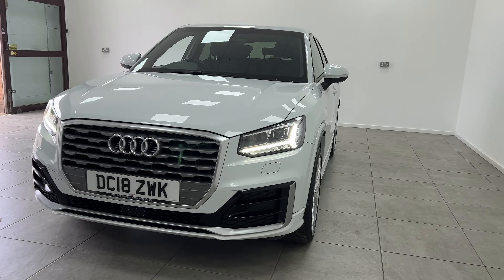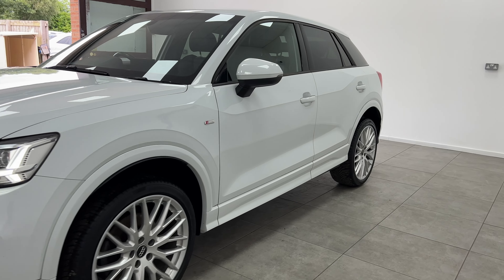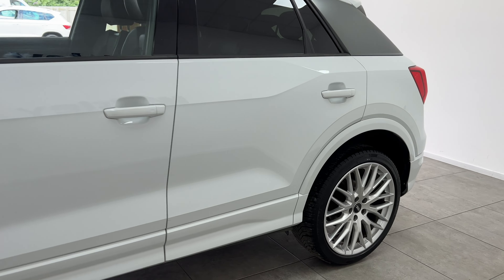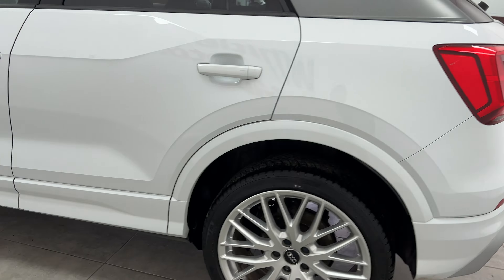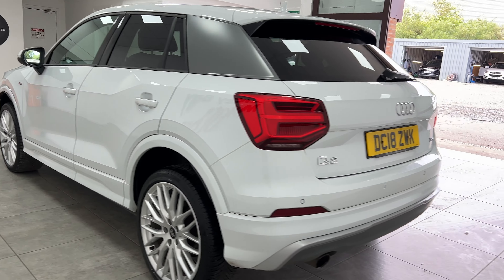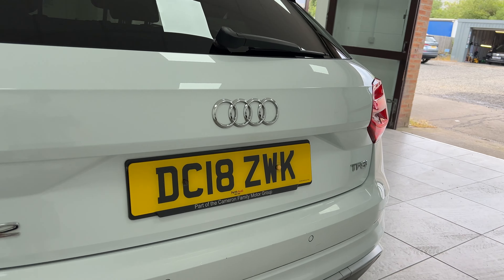2018 Audi Q2 TFSI S Line